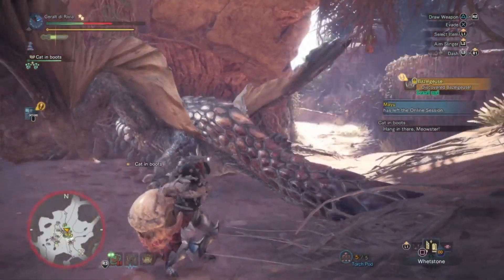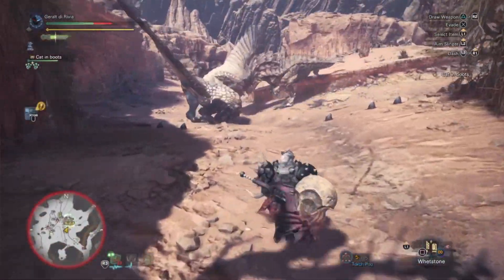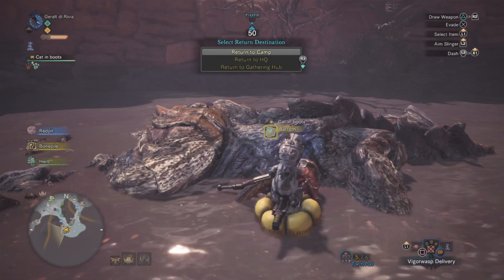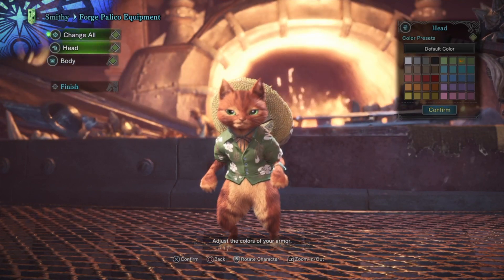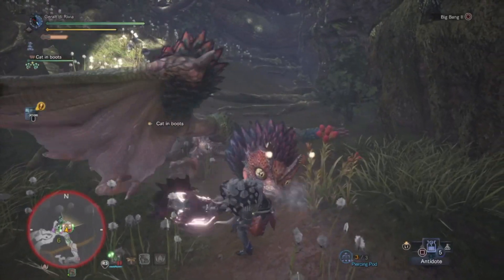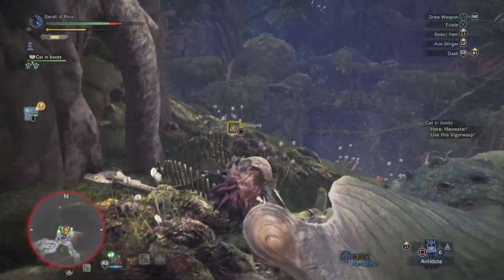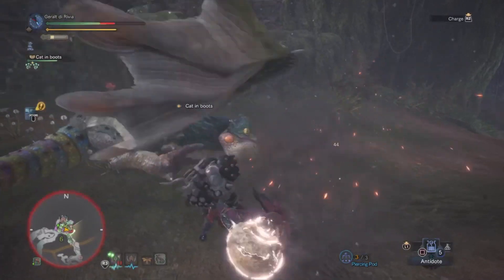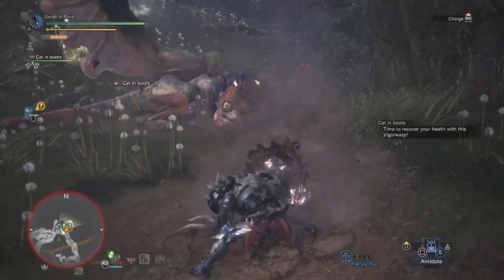Monster Hunter World How to change Armor Color (Armor Pigment)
Monster Hunter World How to change Armor Color (Armor Pigment)? In this video we will see how to change the color (or colour if you're british :)) or pigment of any armor. Super easy and super cool results ahead!